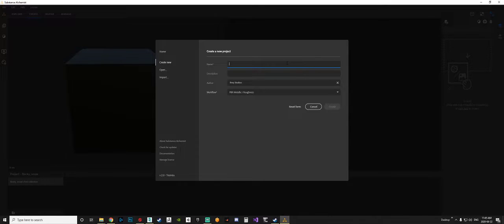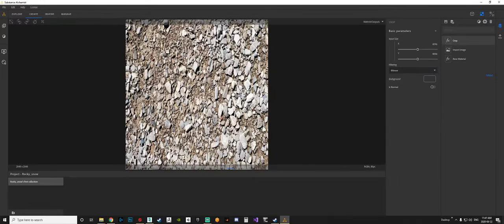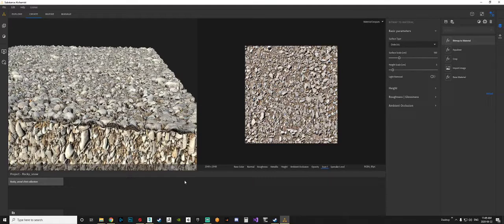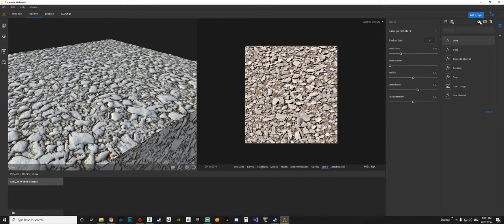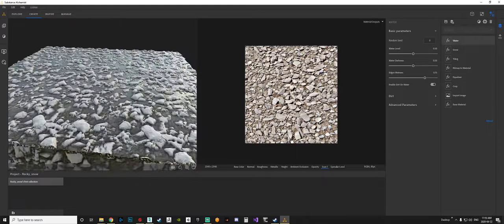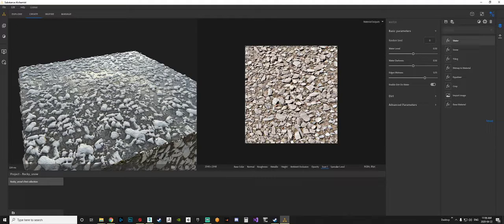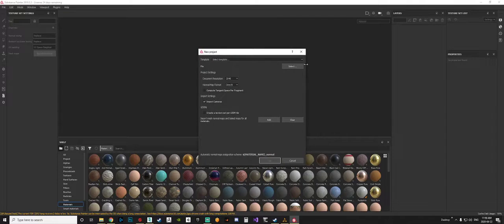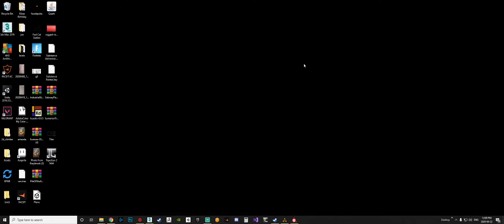Substance Alchemist to Substance Painter- Creating Snowy Rock Material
Hello everyone! I had a request to make a tutorial for Alchemist. This program is highly over looked and yeah! so enjoy! this tutorial workflow and pipe line works for mostly all material types!